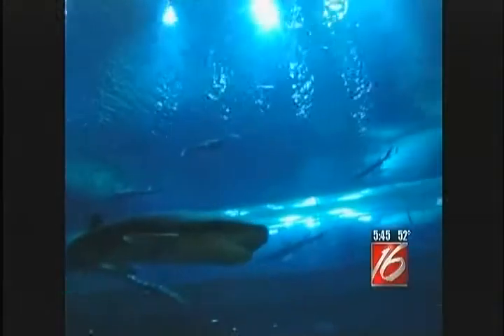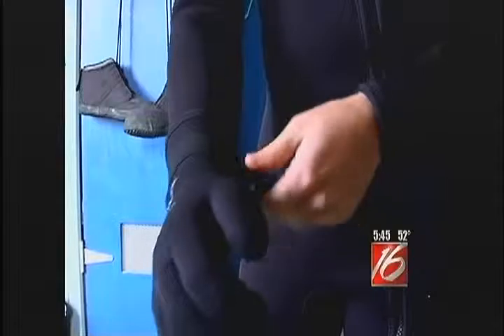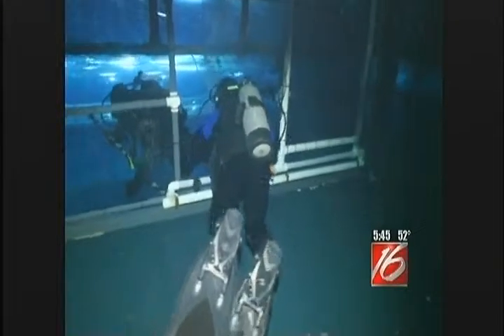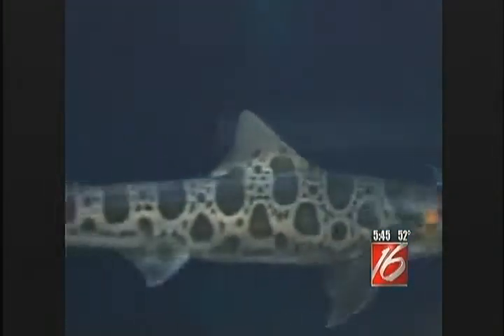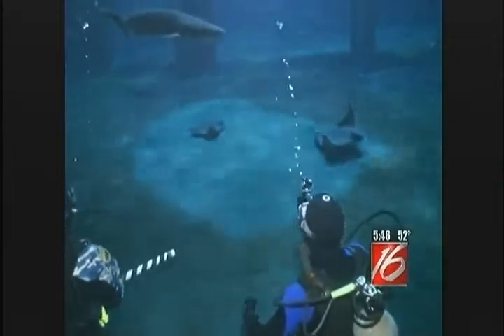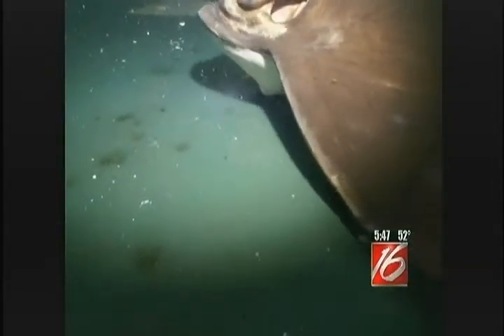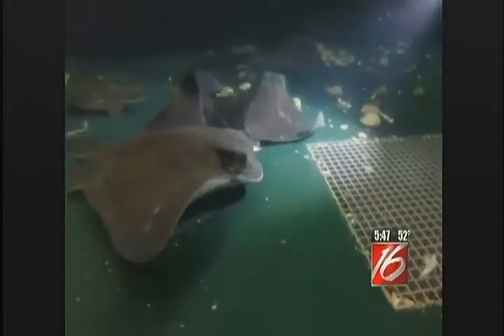Feeding the Beta Rays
Inside the shark tank at Oregon Coast Aquarium showing how the fish are fed and cared for